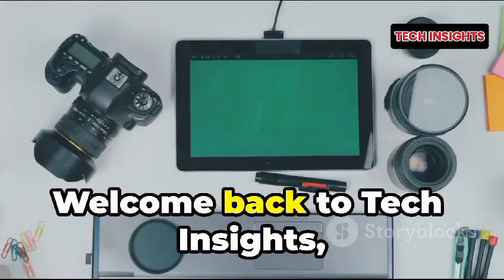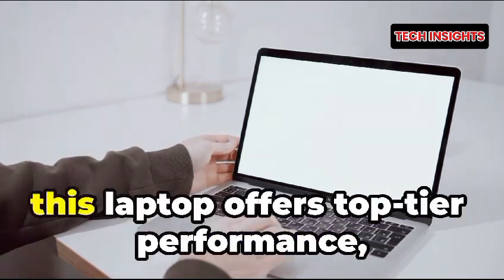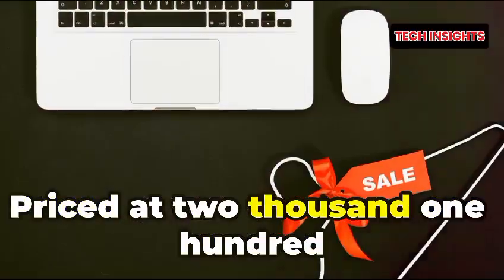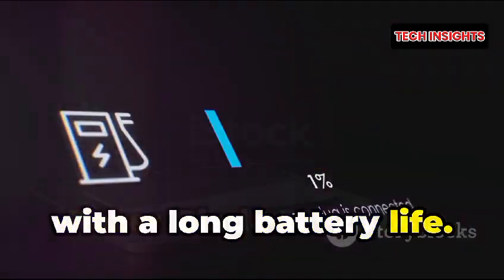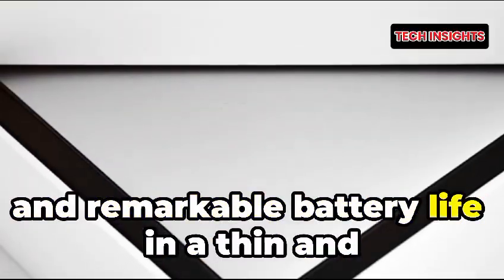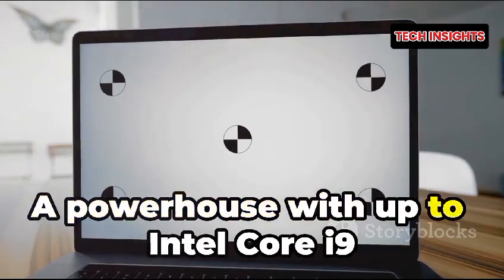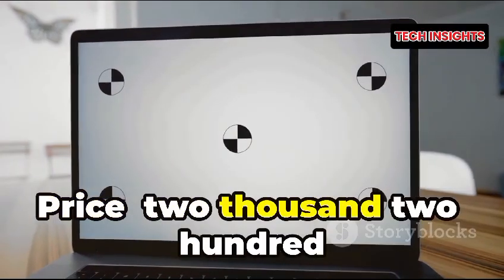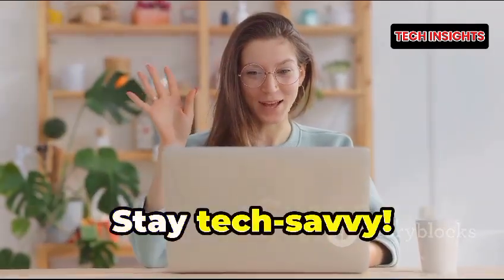Top 10 UI UX Designer Laptops 2024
In this video we going to explore the Top 10 UI UX Designer Laptops 2024 which makes every designer life easier and smoother ..